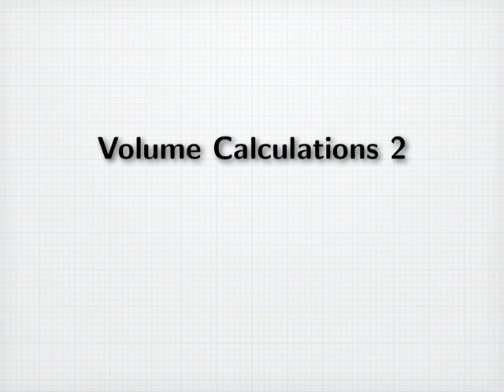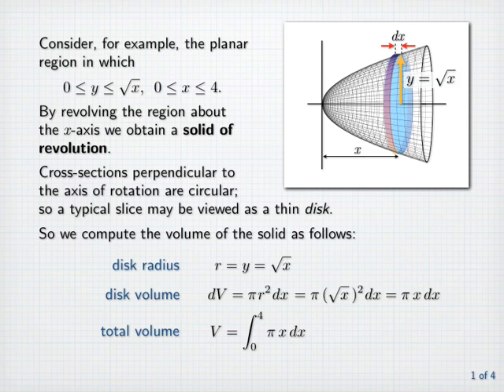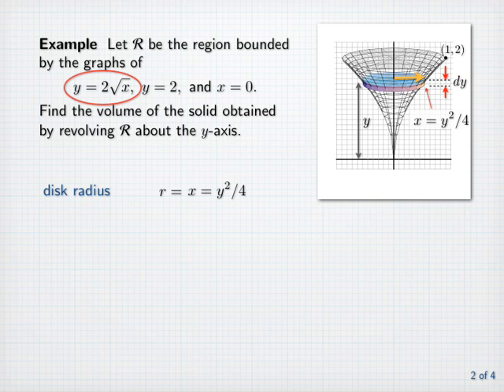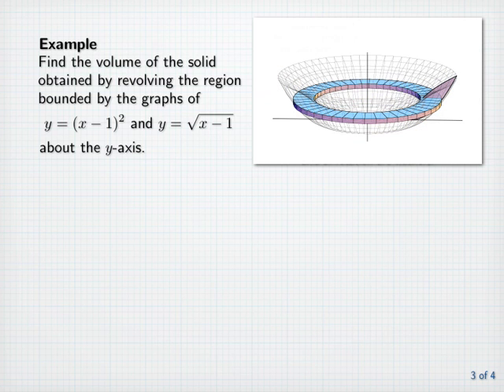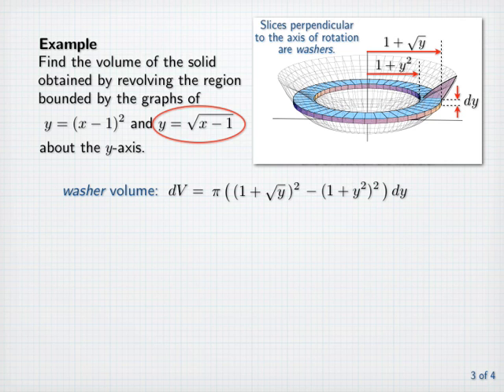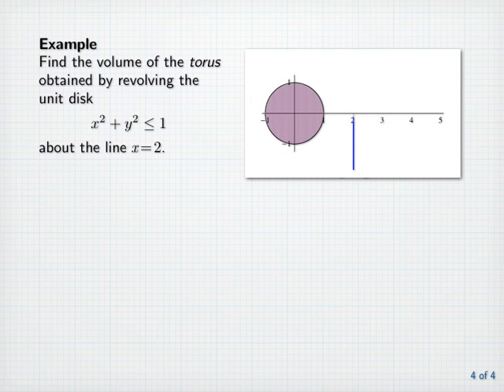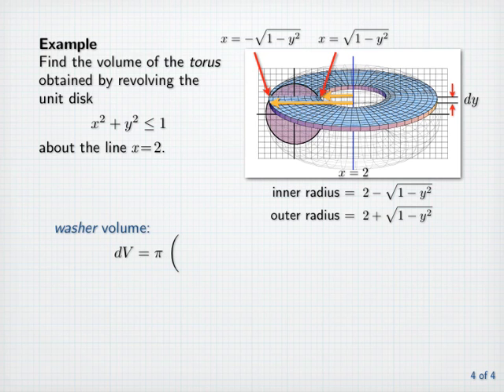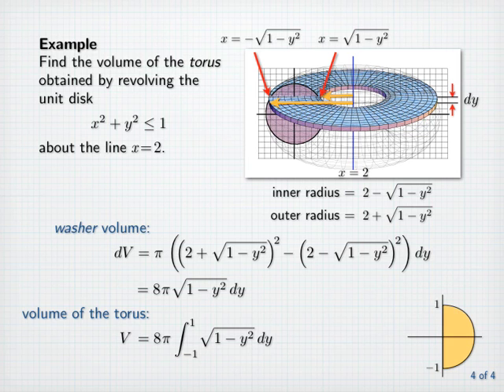volume calculations 2, calculus